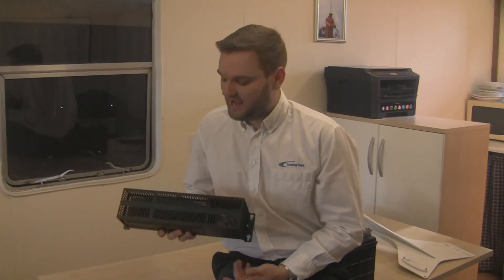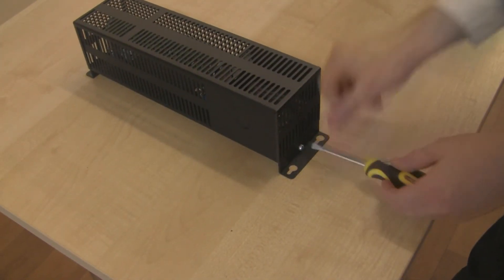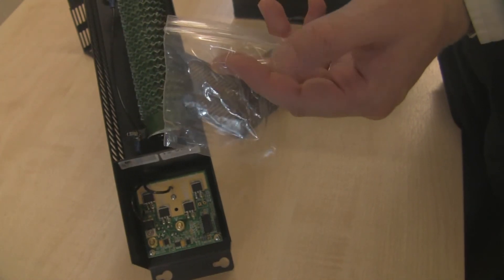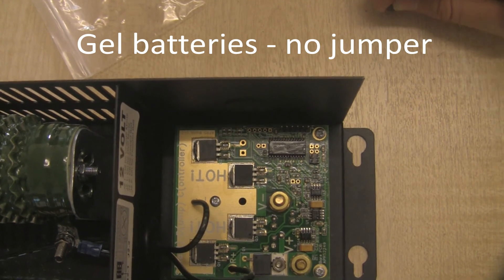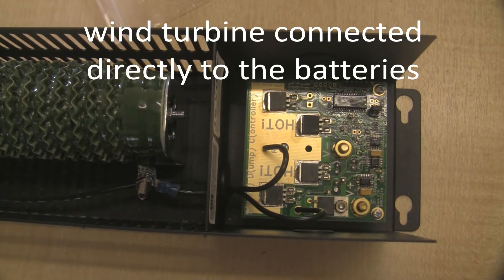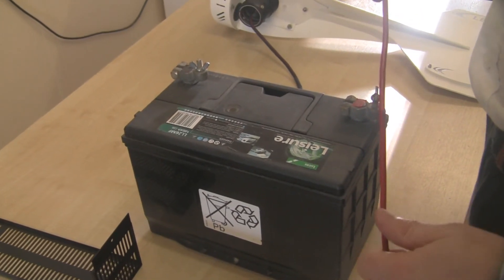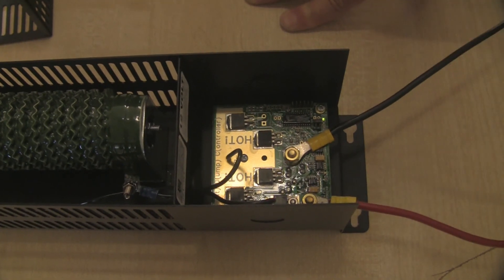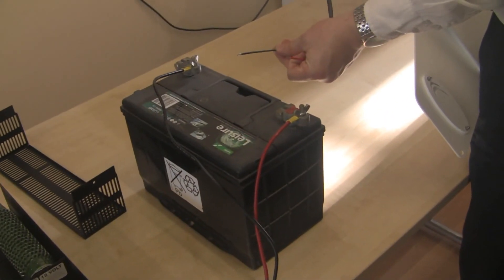DL 300 charge controller setup for LE 300 and LE v150 wind turbines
Here we show how to set-up the DL-300 charge controller so it dumps excess power generated by either the LE-300 or LE-v150 wind turbines when the batteries are full.